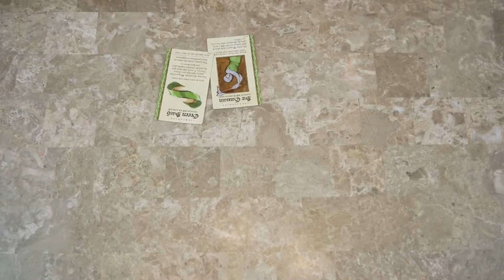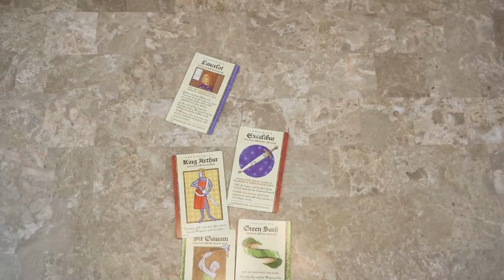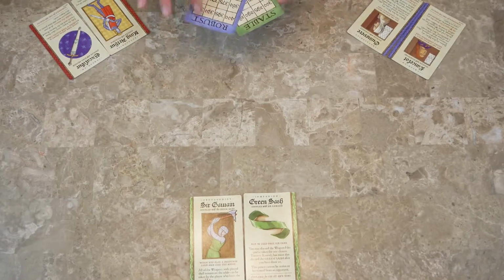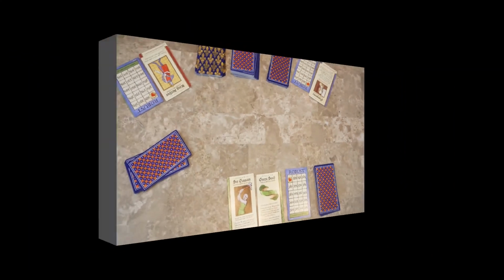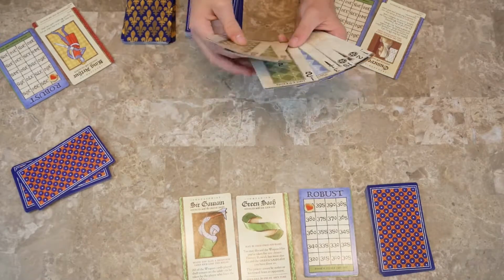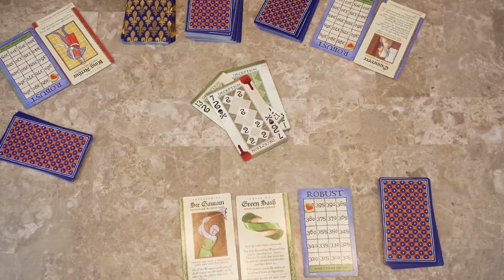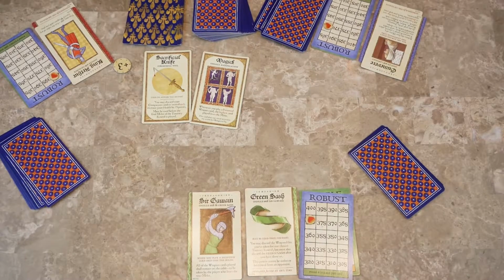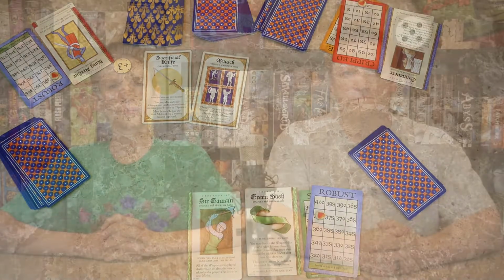Brian's Got Game - Tournament at Camelot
Brian takes a look at Tournament at Camelot from WizKids. Tournament at Camelot is trick-taking game that features individual character powers as well as a catch up mechanism to keep the game close. Each trick is a battle in the overall tourney and the cards you keep represent the amount of damage you take. Tournament at Camelot is a must have for trick-taking fans.